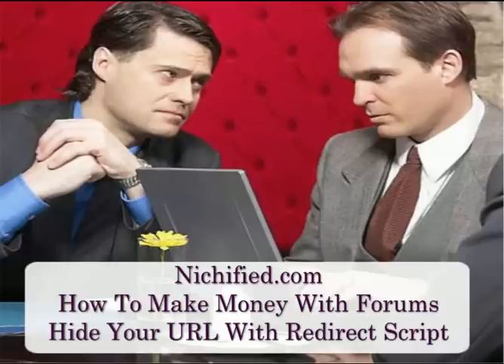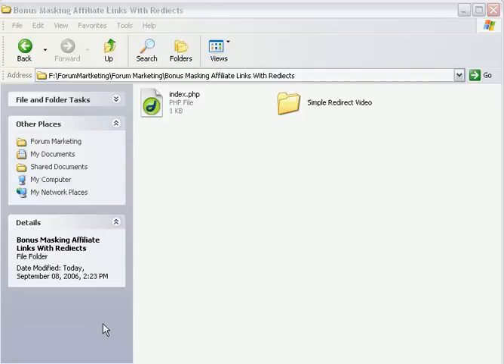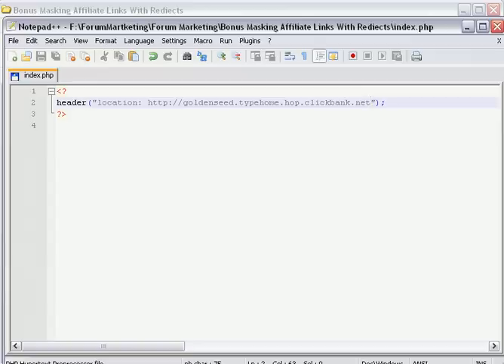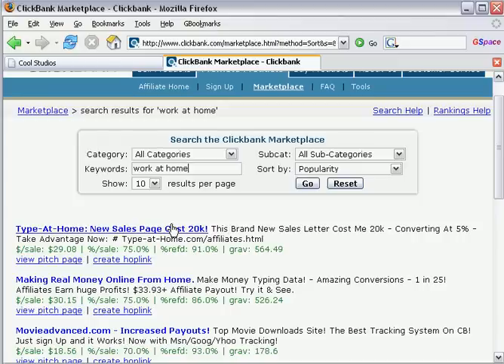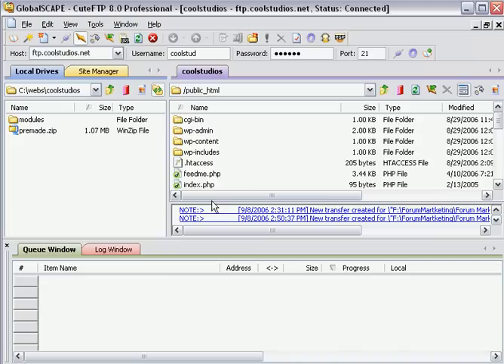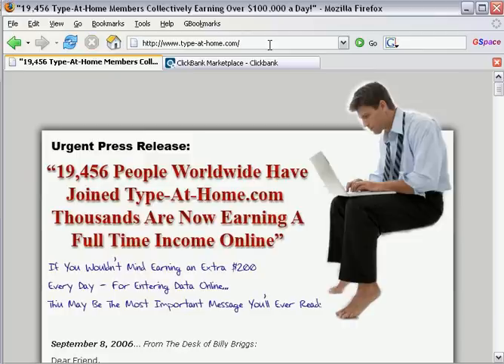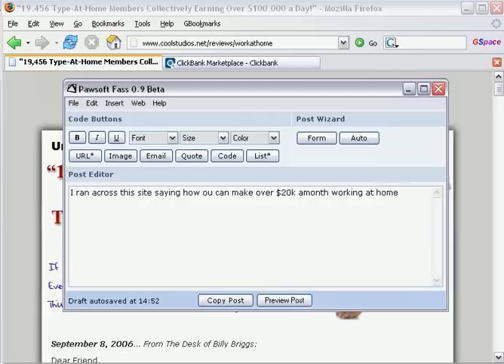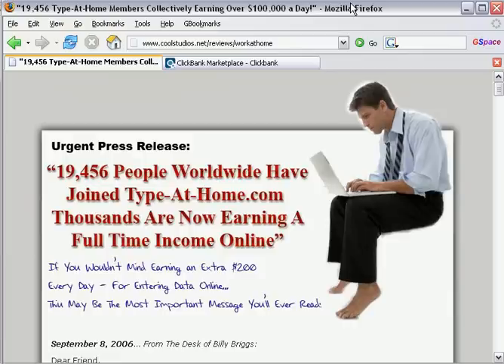URL Redirect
Redirect URL's.